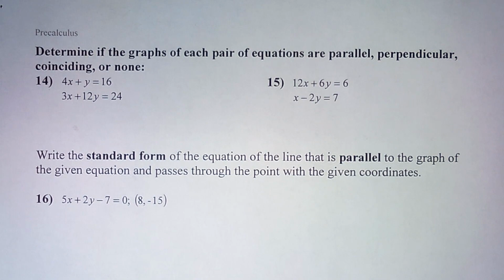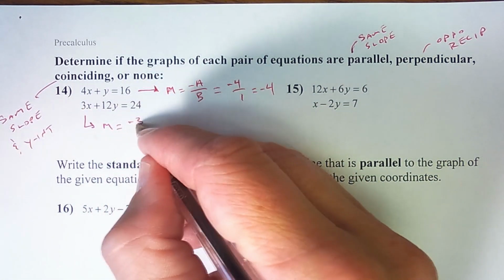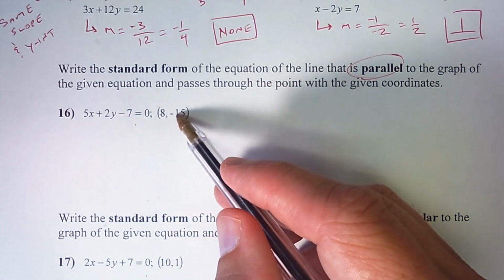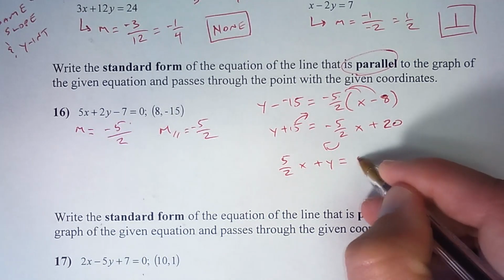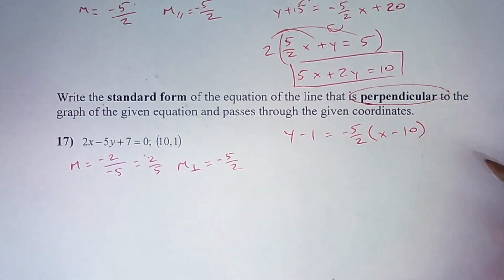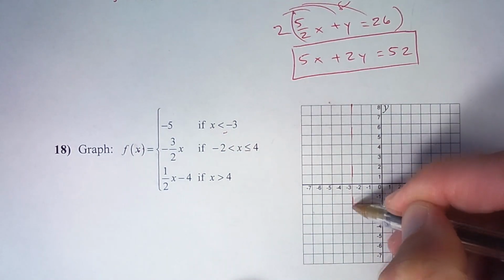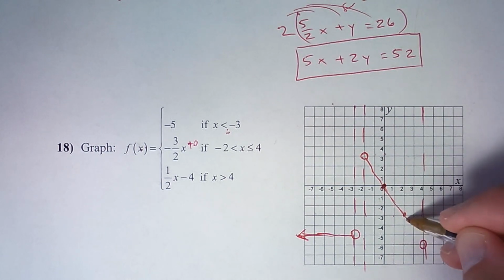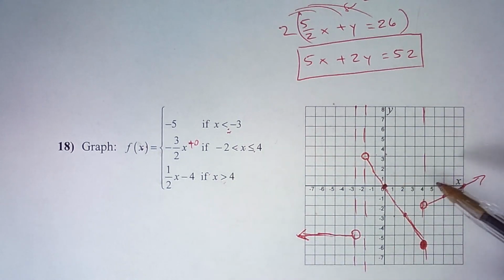Functions Review part 3 (Pre-Calculus ch 1 Rev)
Parallel & Perpendicular Lines, Piecewise Functions